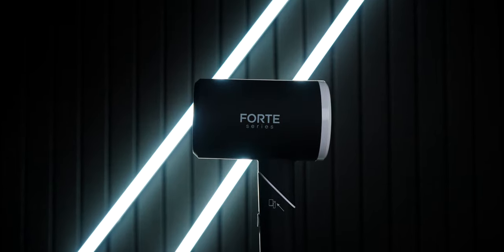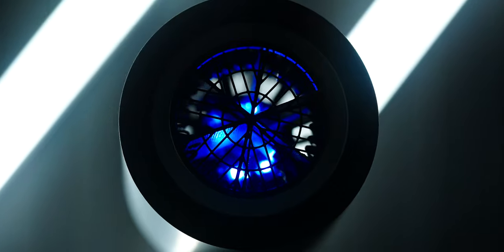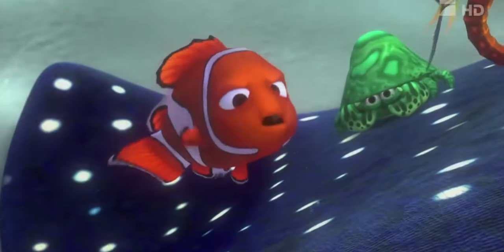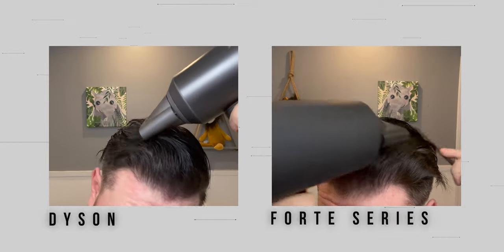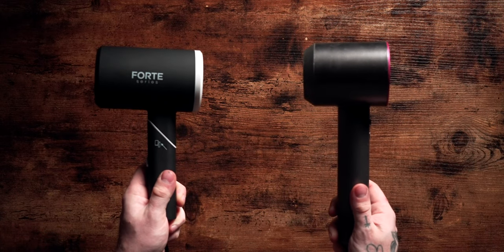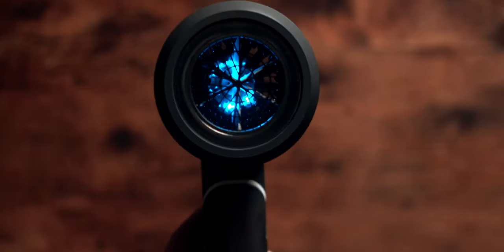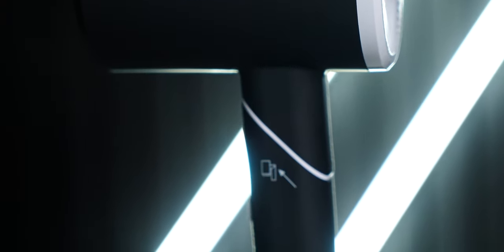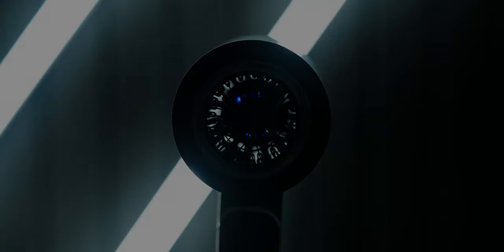NEW Forte Series Blowdryer l Is It Better Than Dyson? FULL TEST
Check out the new Forte Series Blowdryer here!

CODE MMTV